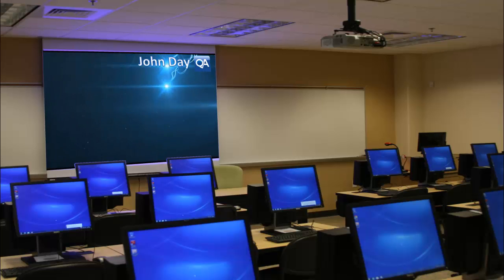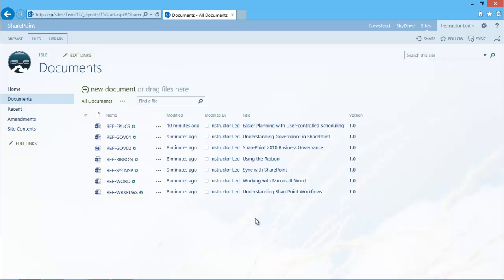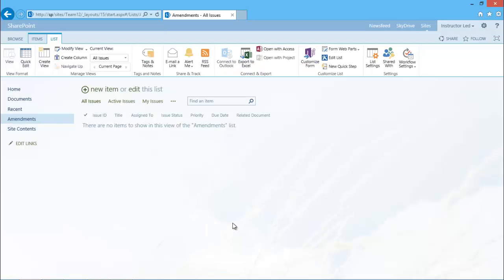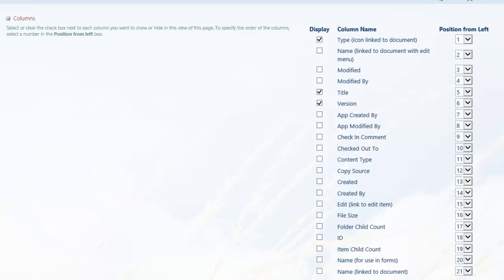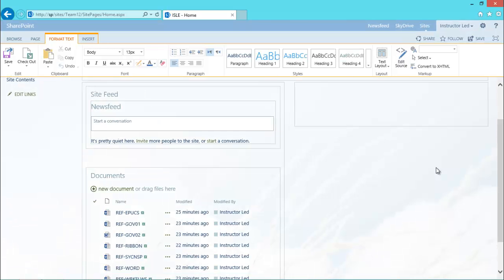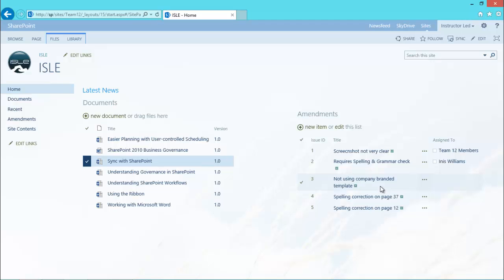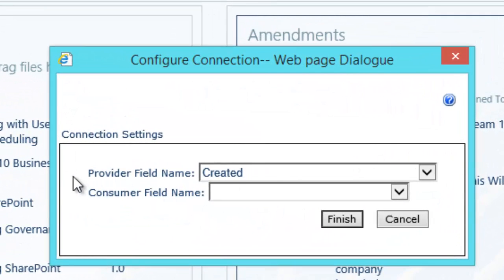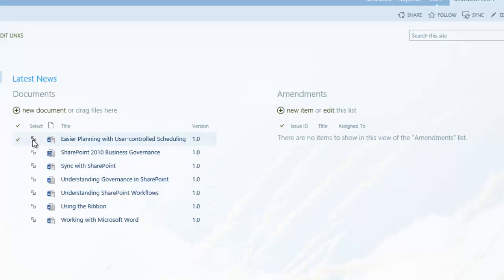SharePoint 2013 - Connecting Web Parts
This video shows how to connect two web parts together in SharePoint 2013 (and 2010, 2016) so selecting an item inone web part filters the results in another.